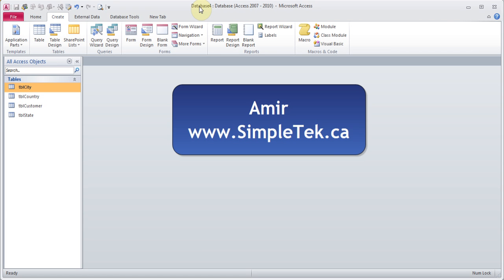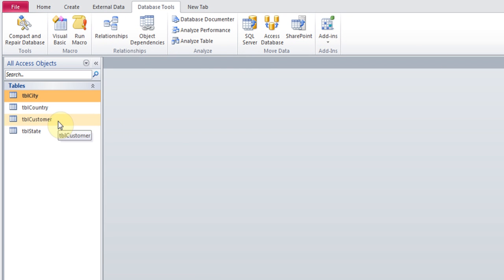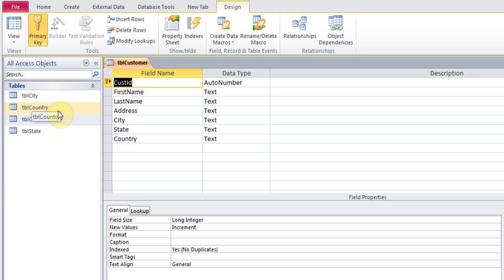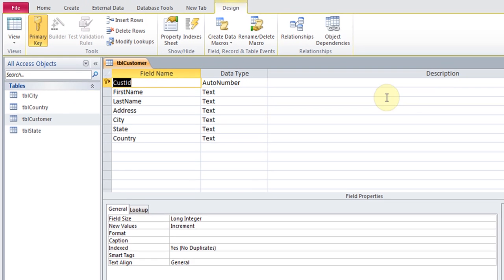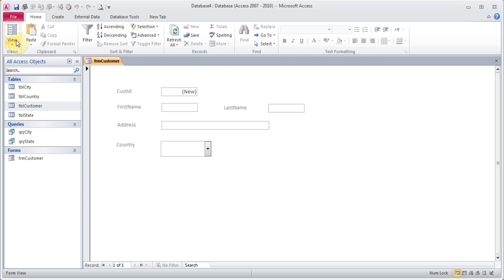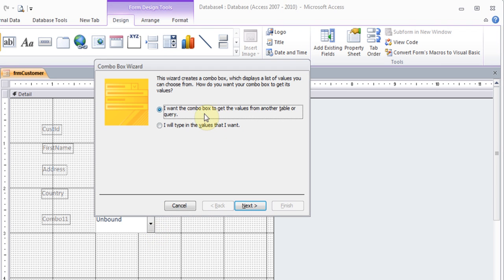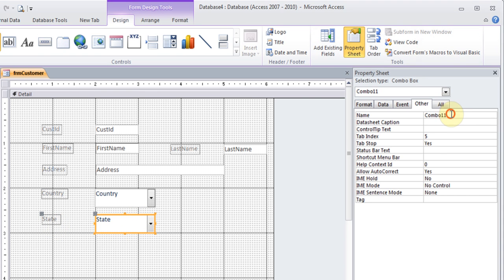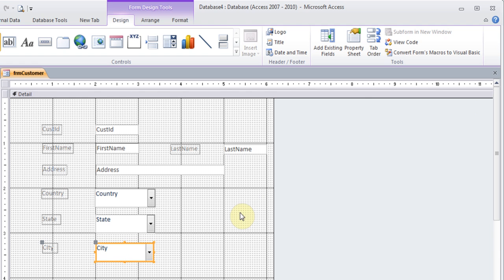Microsoft Access pt 9 (Cascade Combo Box)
In this video learn to create Cascading Combo Box by which when you choose a Country, it will only list the State/Province from that Country. And upon choosing the State/Province the Cities from that state only.